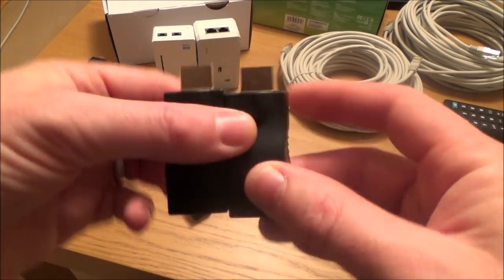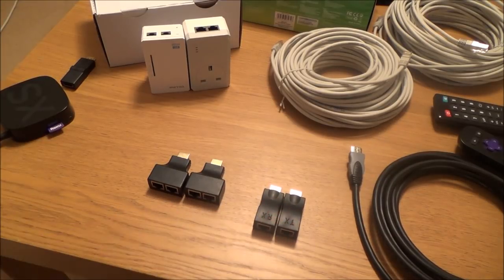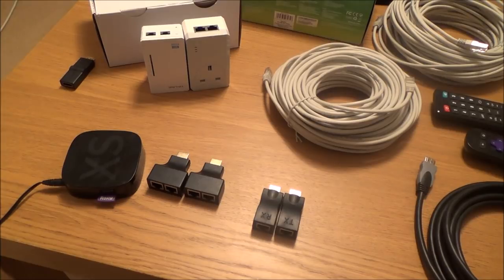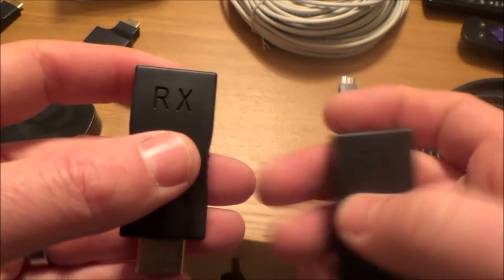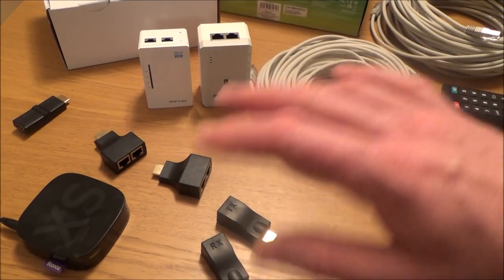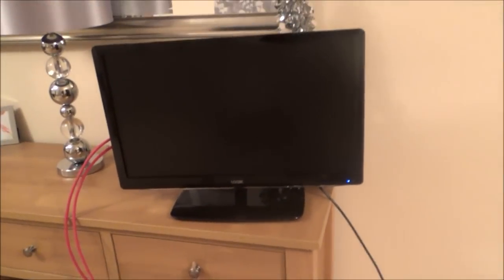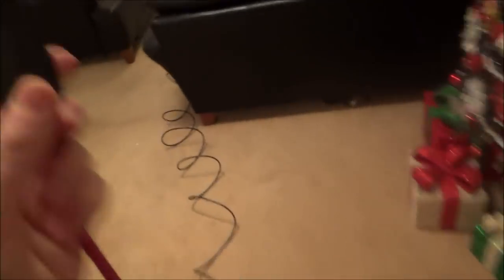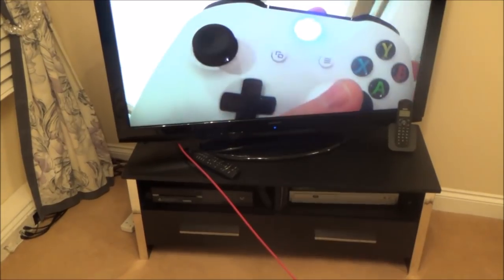How to Install HDMI over CAT5e / CAT6 Ethernet Cables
Hi, this video shows you how to use the HDMI over Ethernet Cable adaptors to extend a HDMI signal using CAT6 cables.
In the video I refer to 'HDMI over Ethernet' as most people call these cheap adapters that BUT really 'HDMI over Ethernet' would mean 'HDMI over IP' which is a different and more expensive product and these cheap adapters would be better called HDMI over twisted pair adapters or HDMI over CAT5E/6 adapters.
In the video I use them to connect up to a PC to TV and also a Roku media player to TV. They are useful if you already have network cabling in place or if you don't want to drill big holes to install the thicker HDMI plugs/cables. If you get good ones then they will work over greater distances than HDMI cables but the versions in the videos are the cheapest available and unfortunately the advertised distance of 30m did not happen so I used 15m Ethernet cables instead and they work very well. They are very easy to use and just work as soon as you plug them in. No drivers or downloads are needed.